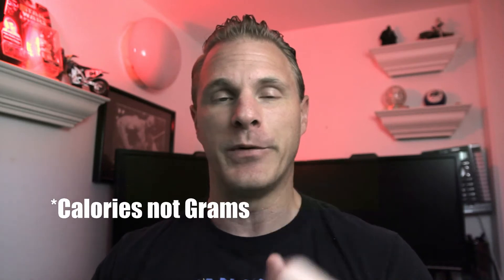Fitness Success Must-Haves | Quick Tip Tuesdays